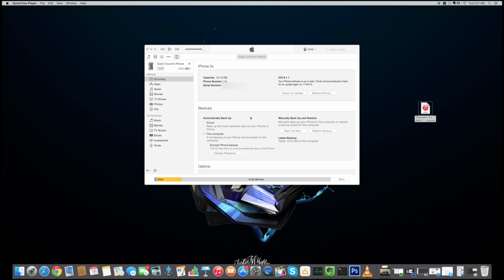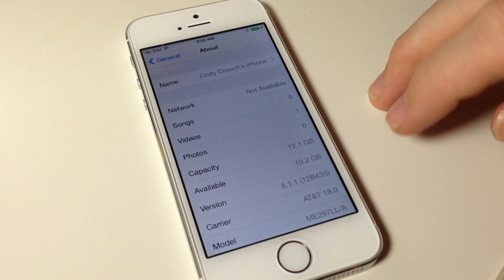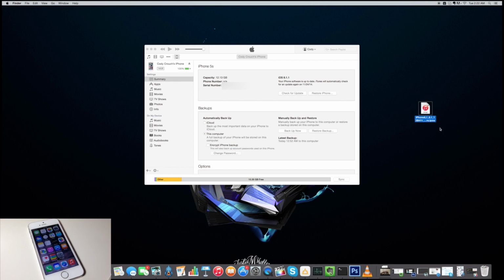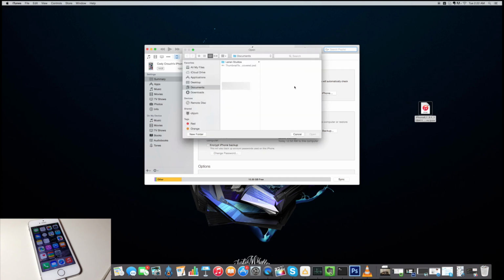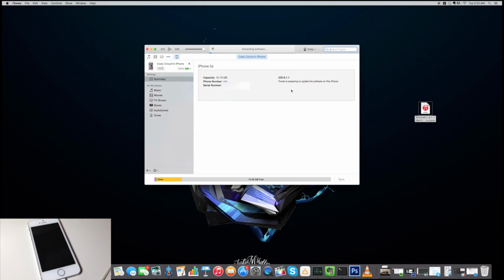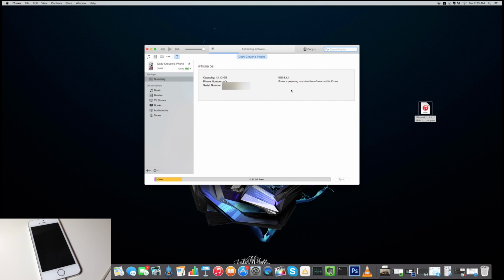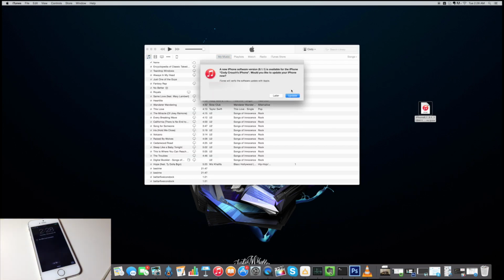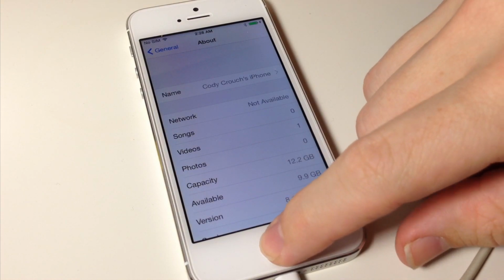How to downgrade from iOS 8.1.1 to iOS 8.1 - iPhone Hacks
If you had accidentally upgraded your iPhone, iPad or iPod touch to iOS 8.1.1 and want to downgrade back to iOS 8.1, then the good news is that you can downgrade as Apple seems to be still signing the iOS 8.1 firmware file. However, you will need to hurry up as Apple could stop signing any moment.